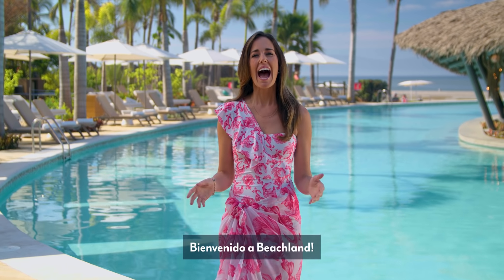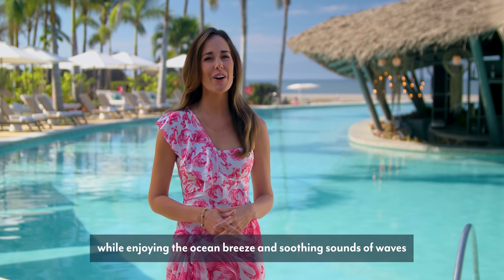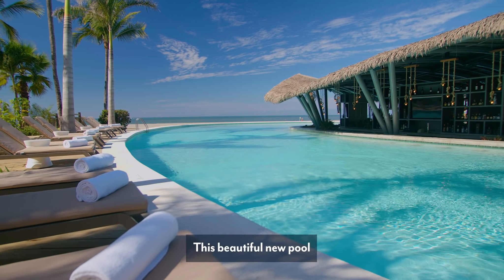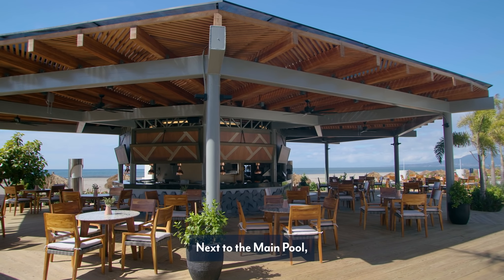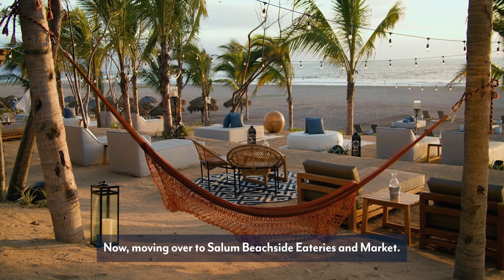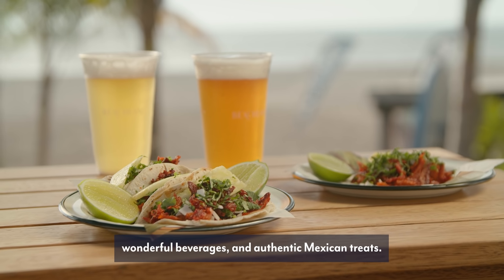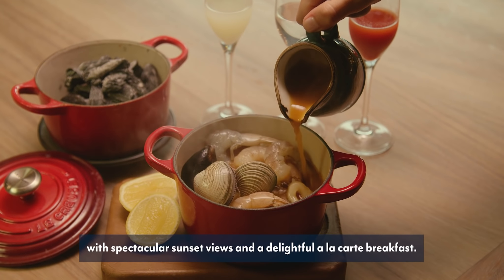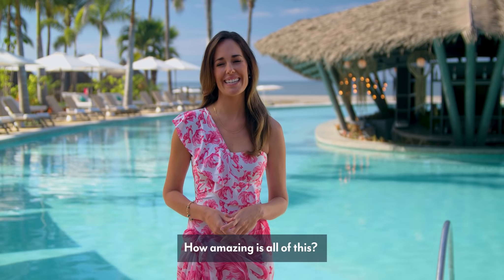Introducing Beachland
Come get to know all about the new attraction that's completely transformed Vidanta Nuevo Vallarta! Beachland offers spectacular new oceanside pools, lounges, dining, and nature that is sure to bring more luxury and bliss into your next stay.